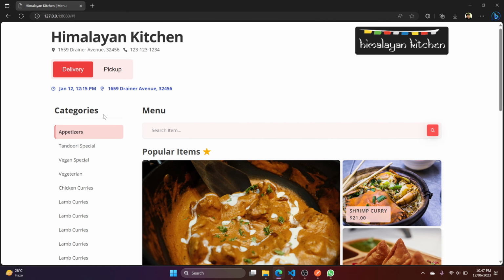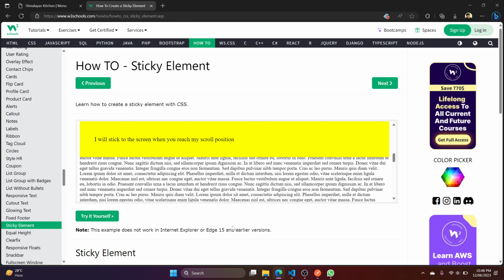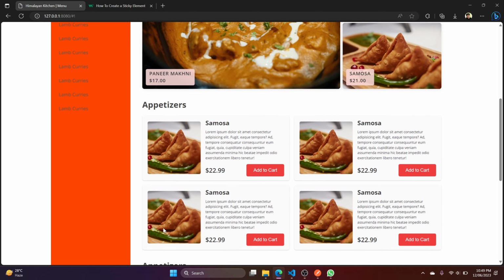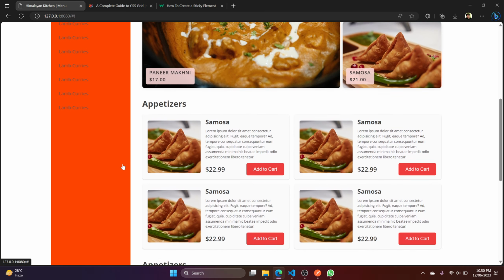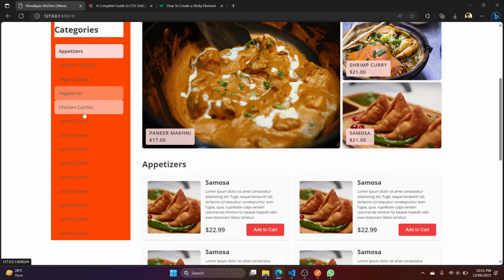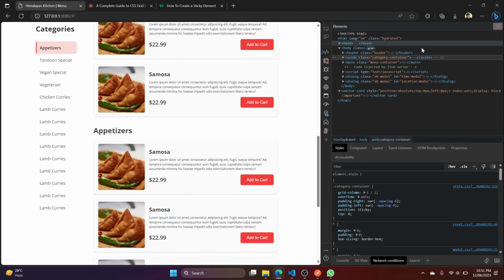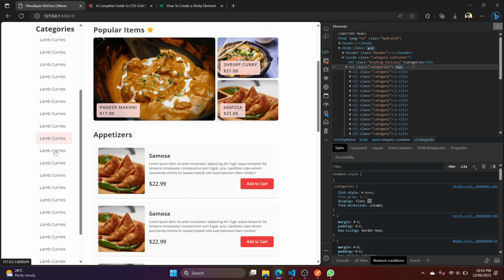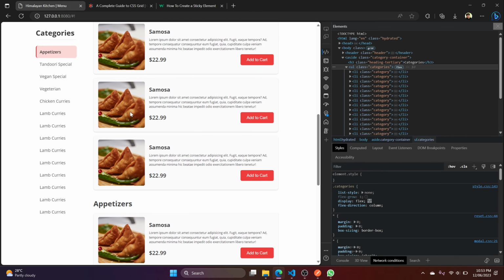Reasons why position: sticky might not be working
This video covers why position sticky might not be working as expected.